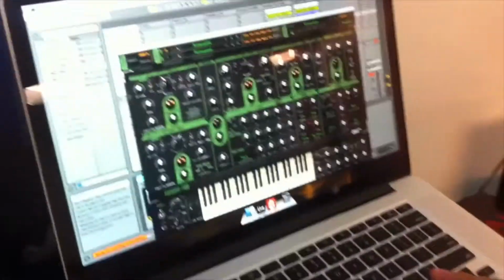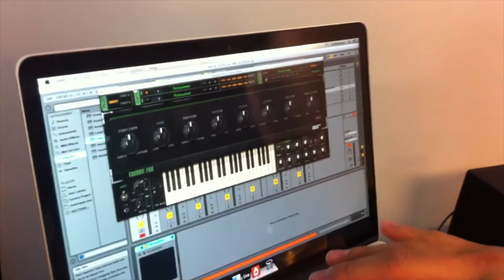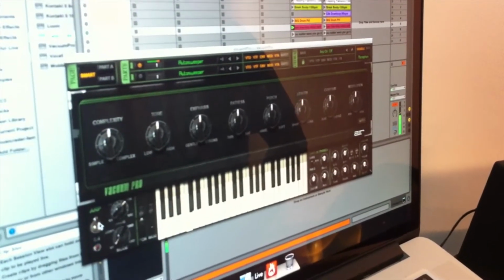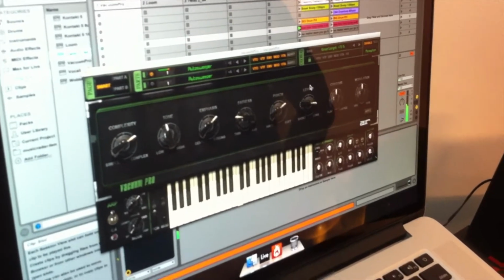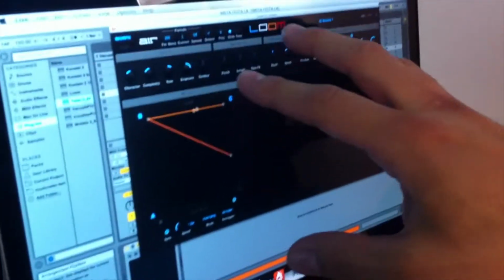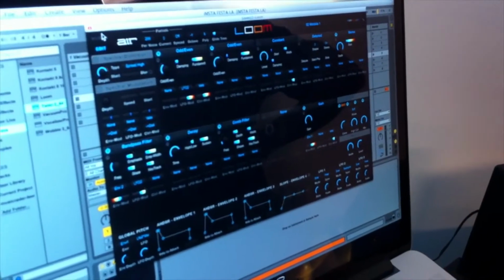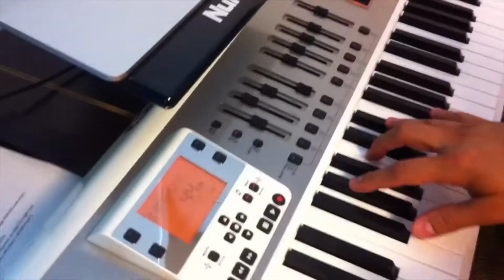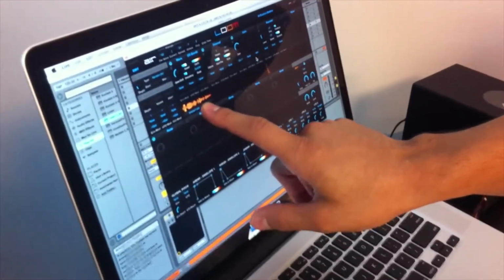AIR Loom and Vacuum Pro Demo @ IMSTA - BBoyTechReport.com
AIR Tech recently released Loom and Vacuum Pro. Interesting how neither is mentioned without the other. Rest assured they are not a package deal although they seem to compliment one another rather well.